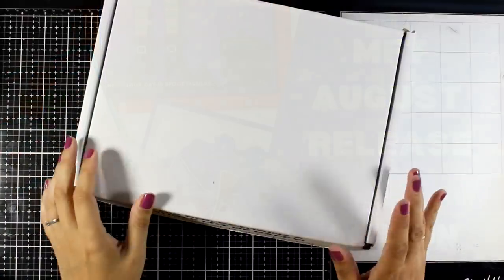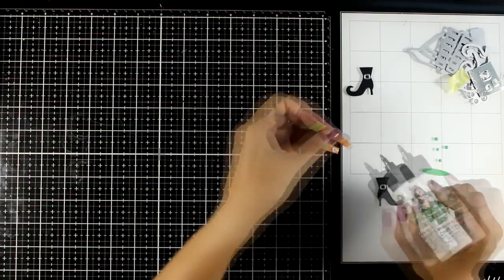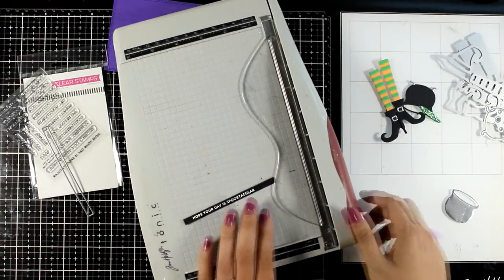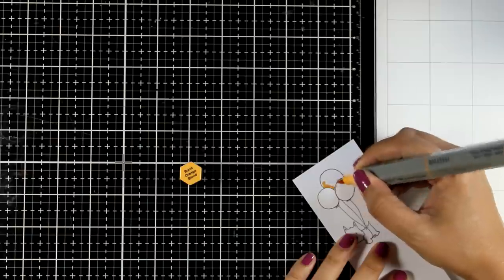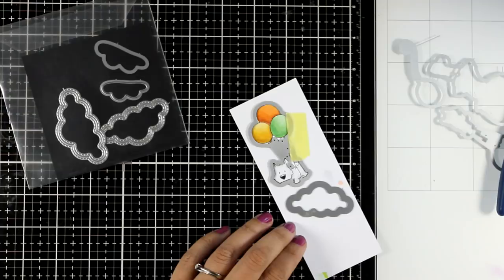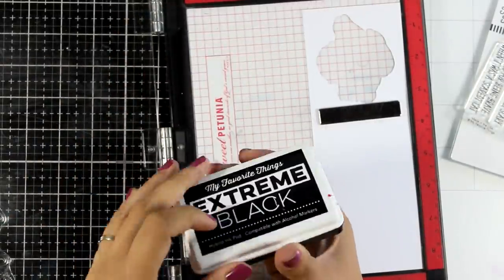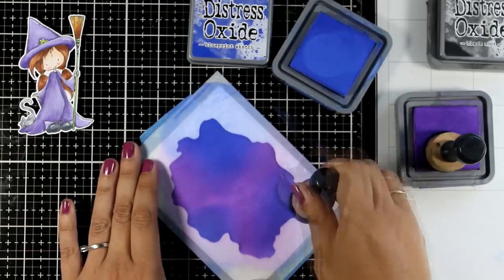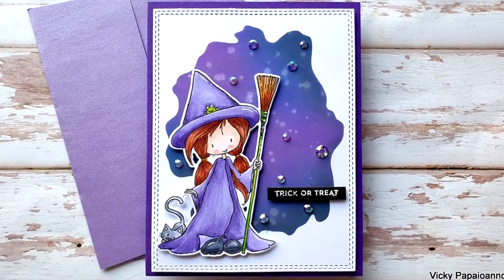MFTstamps August release in action | 3 cards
• Everything but the Broom Die-namics – MFT Stamps

• Crafter's Companion - Spectrum Noir - TriBlend Brush Marker - Burnt Orange Blend

• Crafter's Companion - Spectrum Noir - TriBlend Brush Marker - Dull Green Blend

• Crafter's Companion - Spectrum Noir - TriBlend Brush Marker - Gold Yellow Blend

• Crafter's Companion - Spectrum Noir - TriBlend Brush Marker - Complete Collection

• gem pick up tool
[ Amazon US ]